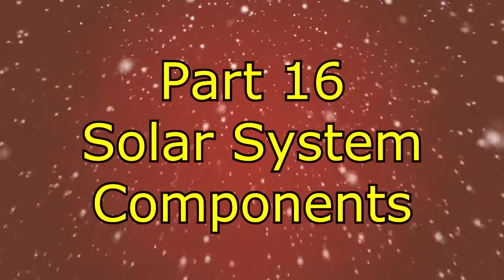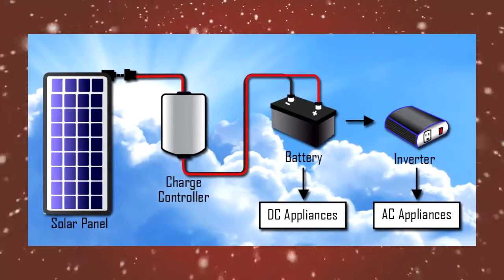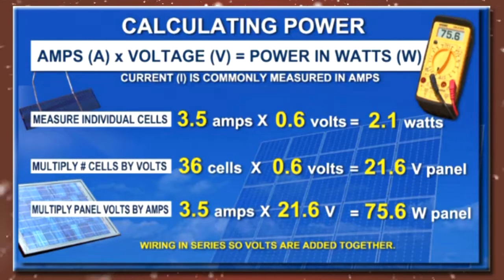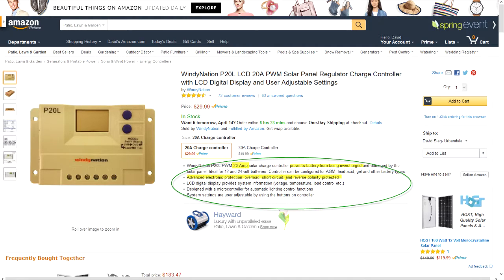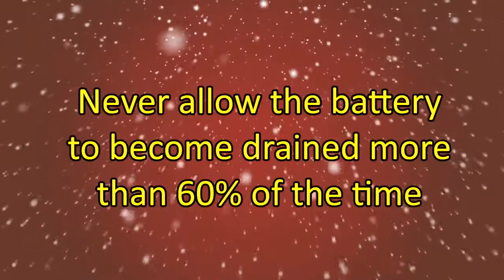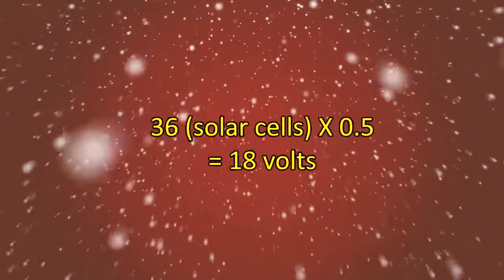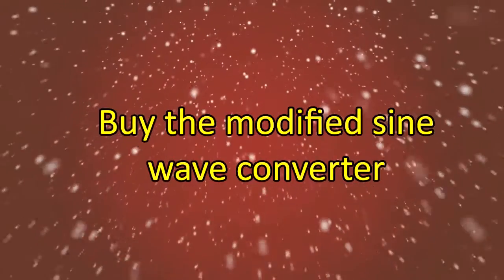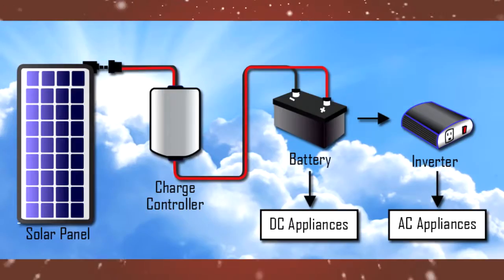Video Lesson #29 Solar energy system components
An ongoing free video course devoted to going off the grid in urban/suburban USA.